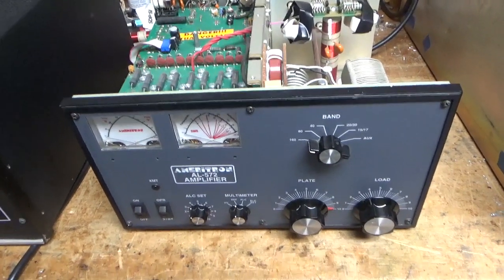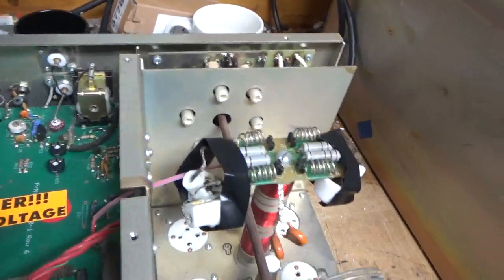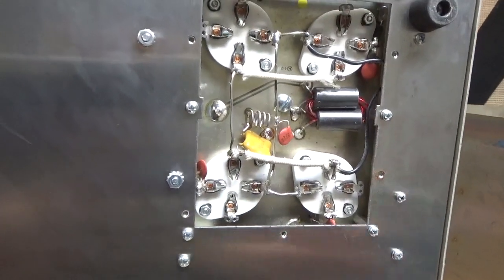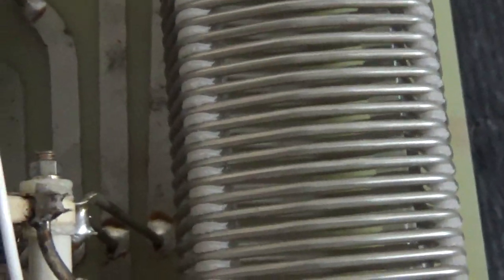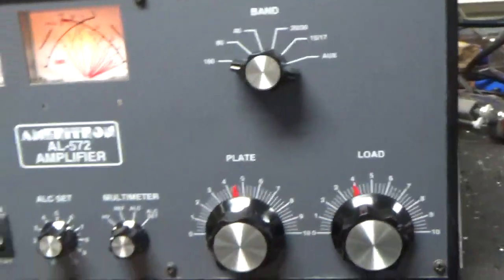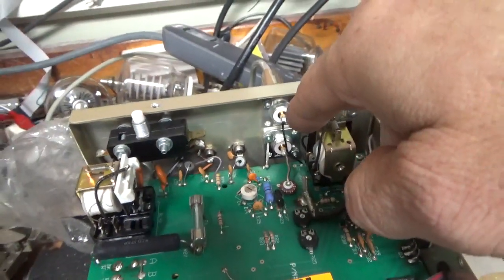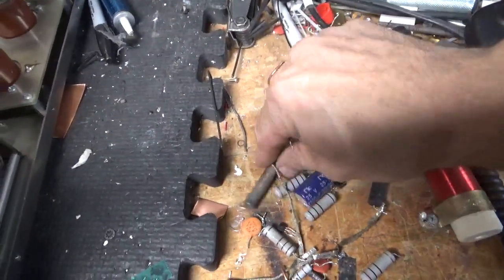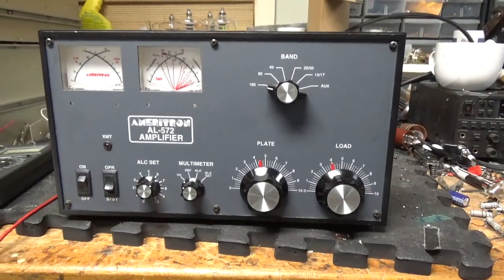Ameritron Al-572 Bias Circuit Repair, Ground Grids, Open Trace Repair 572b Tubes Etc Etc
Here I show repairs and modification to another Ameritron al-572